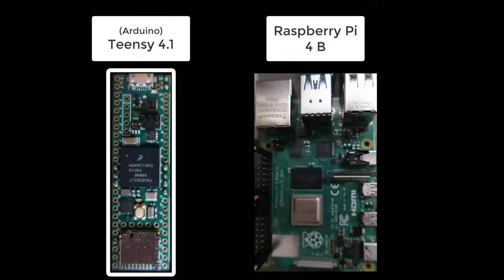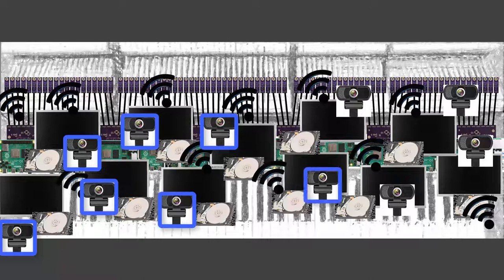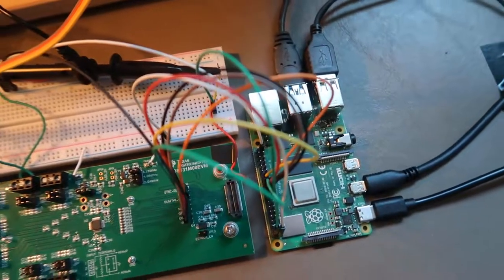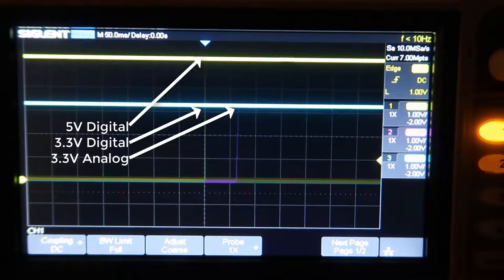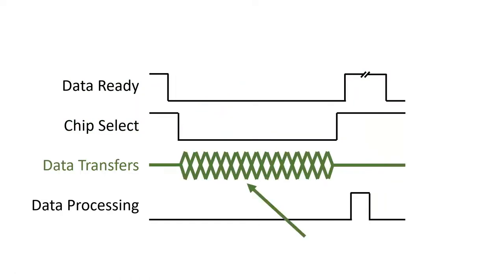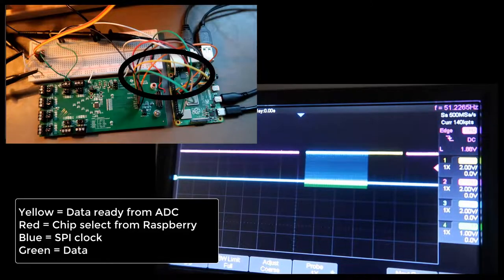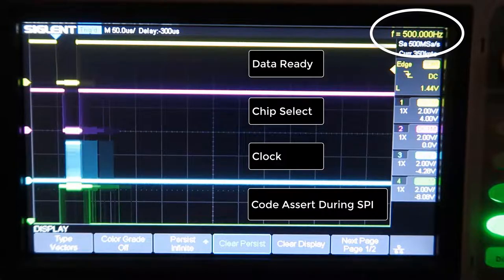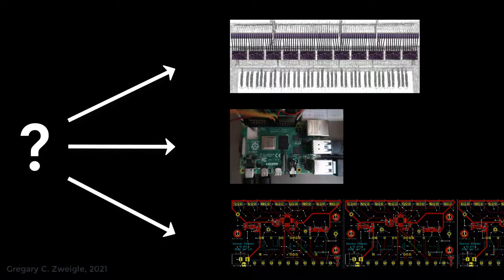processor options for the custom hybrid piano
Components:
Kawai Grand Piano Action